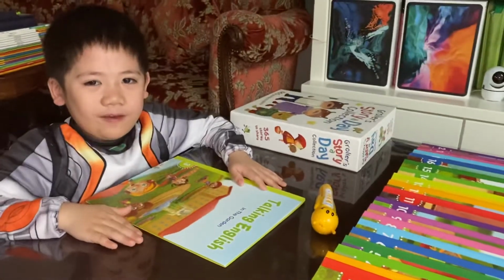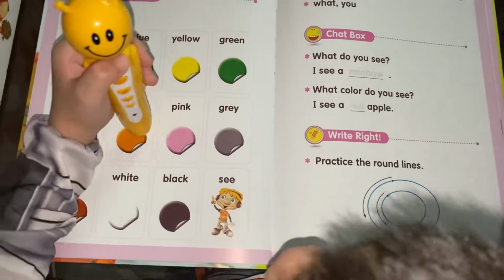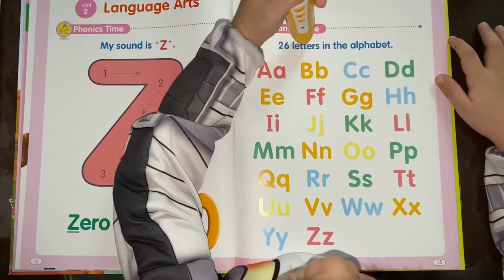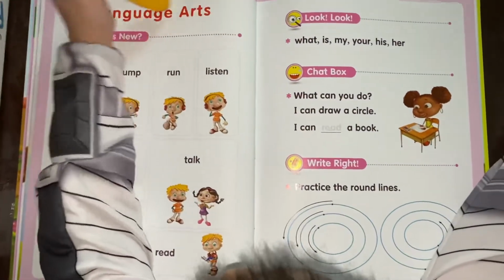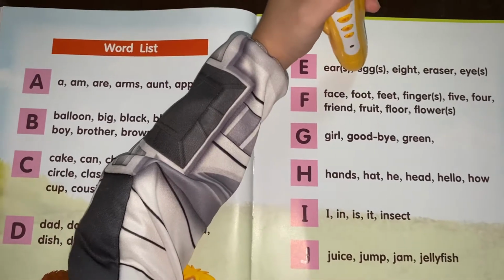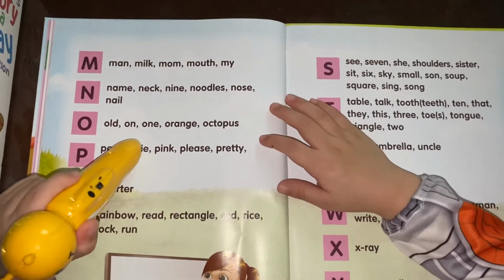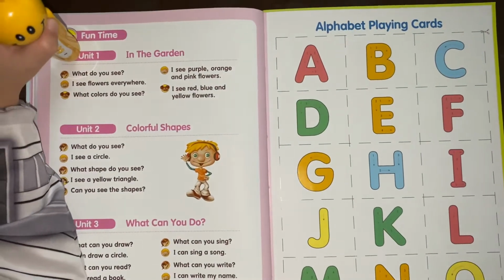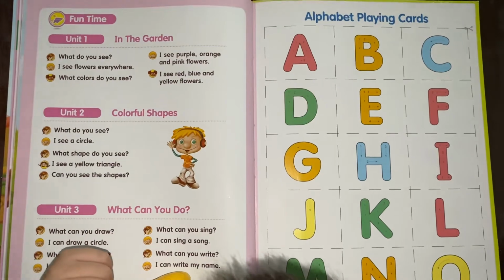Grolier Talking English Book: 003 In The Garden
By: Riki Arai AlbatrossR4 MyLoveR4 at 5 yrs. old. He can read his book.